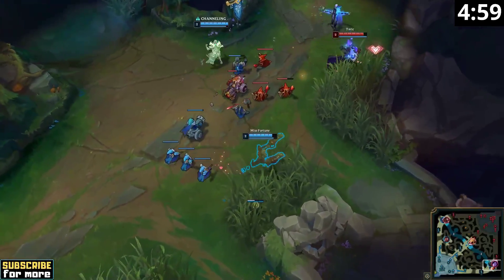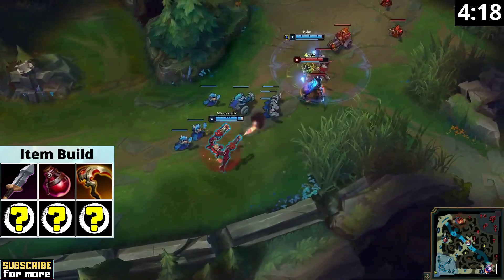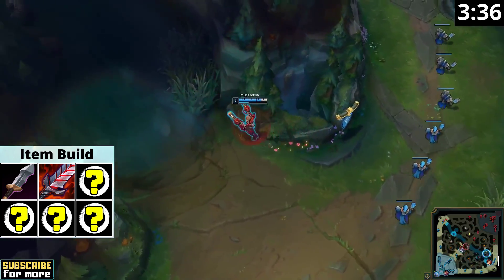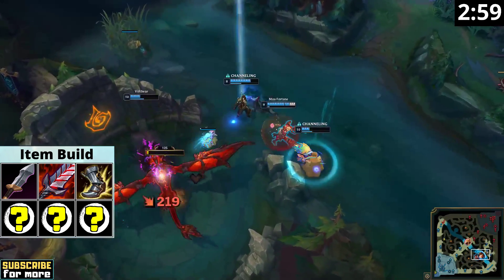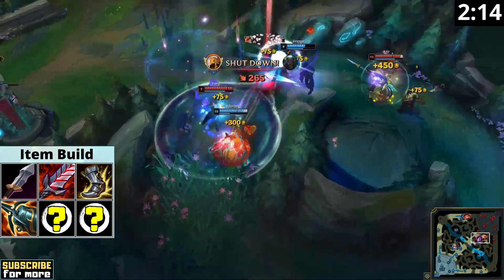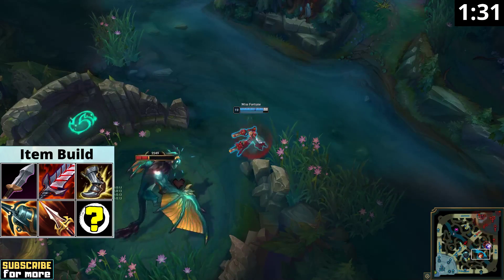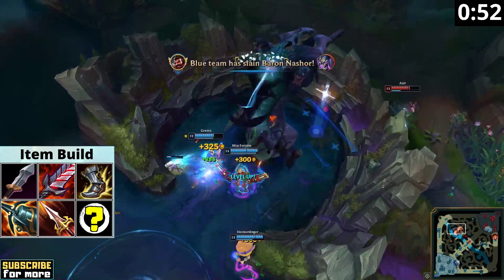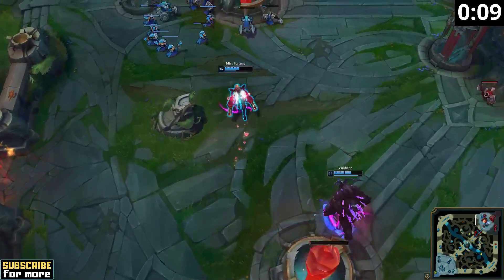COMPLETE Miss Fortune Guide [Season 11] in less than 5 minutes | League of Legends (Guide)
You can access exclusive videos FOR FREE by signing up for my email list!

My op.gg